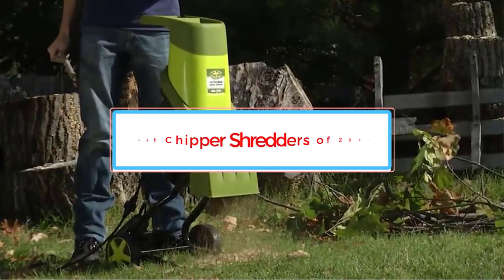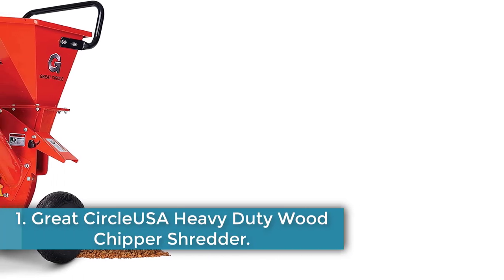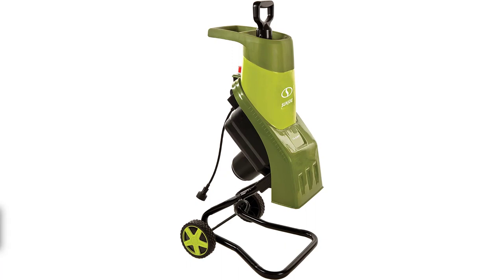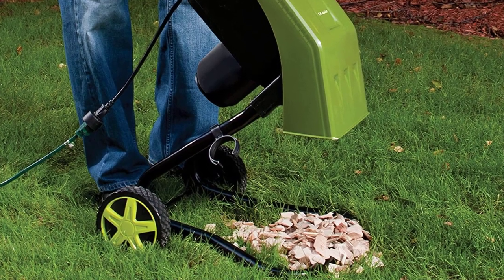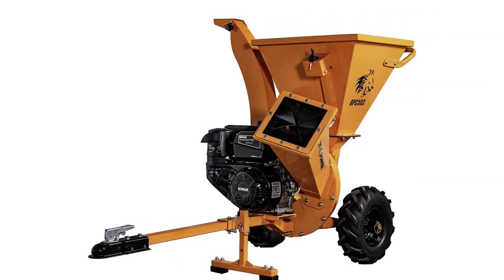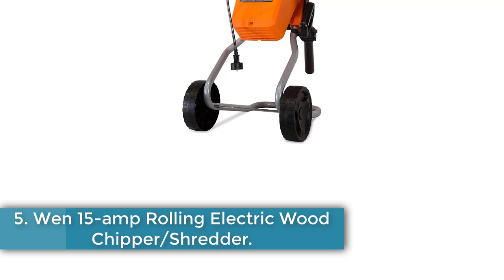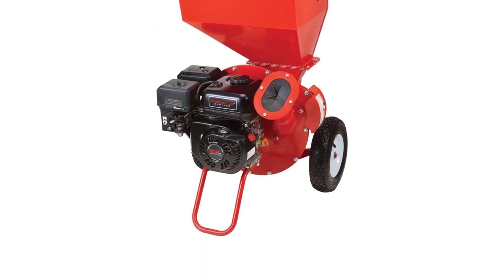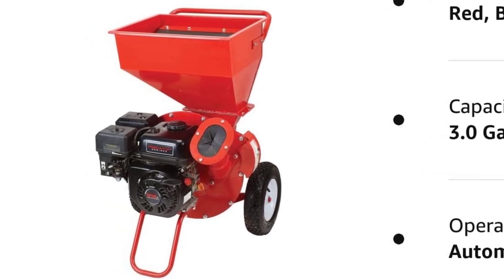✌✌The 6 Best Chipper Shredders of 2023 review on Amazon ✌✌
~ Product Link ~

1.Great CircleUSA Heavy Duty Wood Chipper Shredder:

2.Sun Joe CJ601E Electric Wood Chipper:

3.DK2 Kohler Engine 3-in-1 Chipper Shredder:

4.Earthwise Electric Chipper with Collection Bin:

5.Wen 15-amp Rolling Electric Wood Chipper/Shredder:

6.Predator 6.5 HP (212cc) Chipper Shredder: